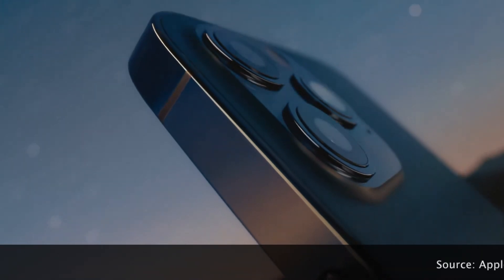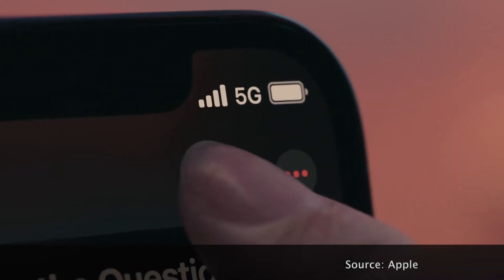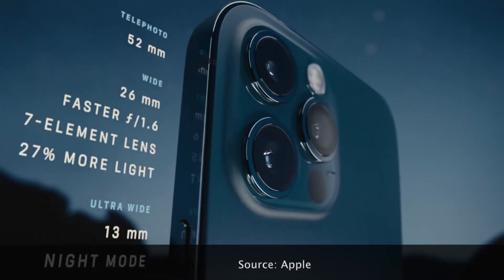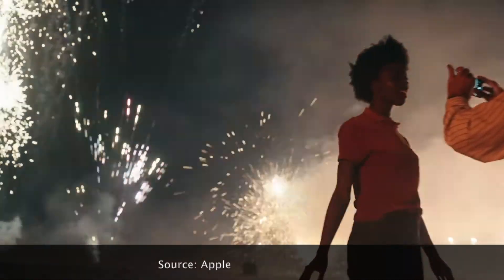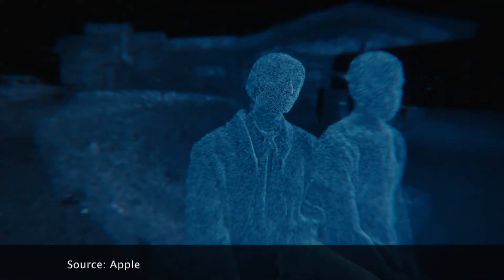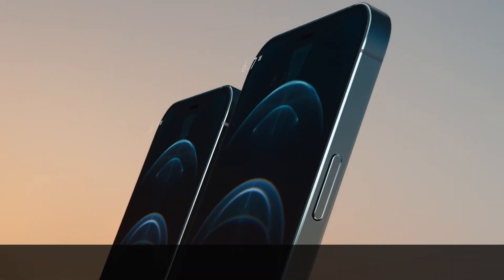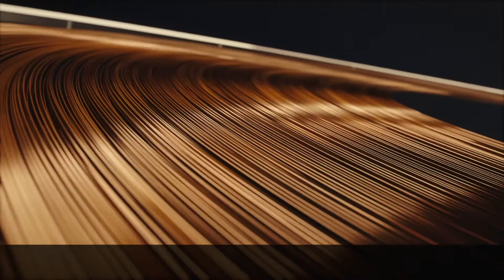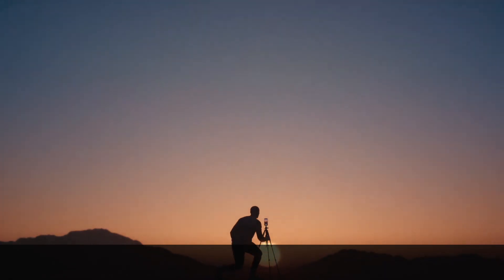iPhone 12 Pro - Introducing (official commercial video)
Just for fun and memories.

Source: Apple